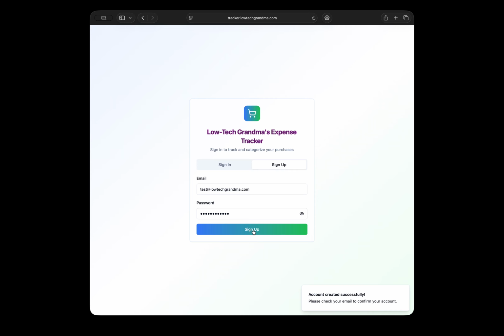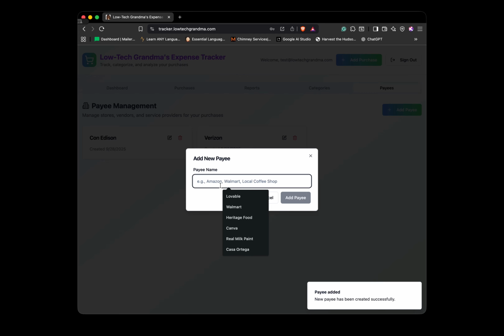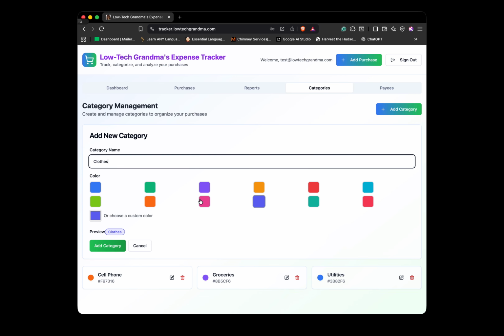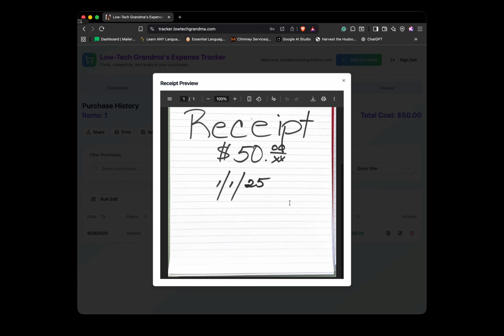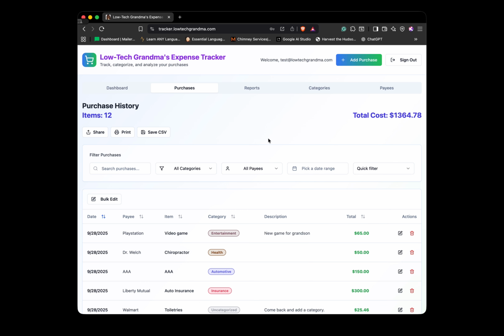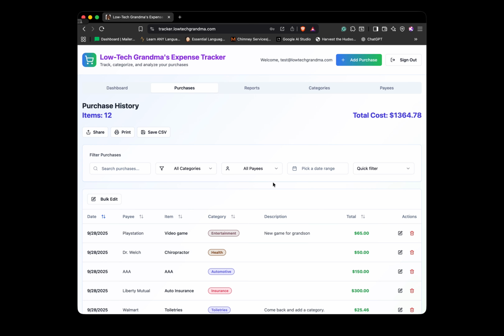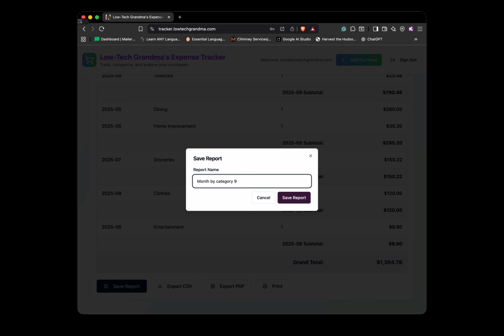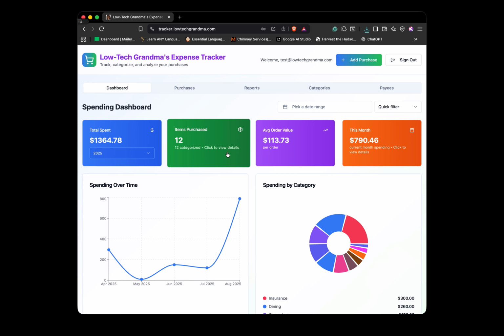Budget Made Simple | Low-Tech Grandma’s Easy Expense Tracker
Keeping track of money doesn’t have to be stressful or complicated. The Low-Tech Grandma Expense Tracker makes tracking your money and staying organized simple enough for anyone to use — even if you’re not “tech savvy.”

In this video, I’ll show you how the tracker helps you:
 ✔️ Stay on top of everyday spending
 ✔️ Avoid overspending and surprises
 ✔️ Keep your budget neat and stress-free

If you’ve ever felt overwhelmed by apps or spreadsheets, this is budgeting made simple — the Low-Tech Grandma way.

It’s free to try for 30 days. If you wish to continue using it after the 30-day trial, the annual cost is $5.99.